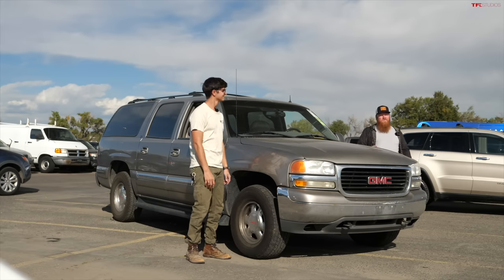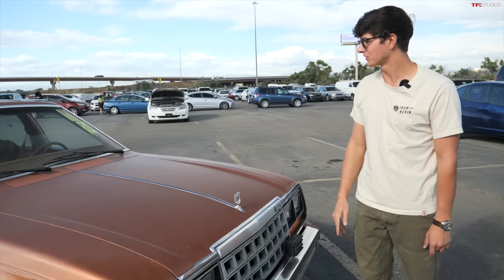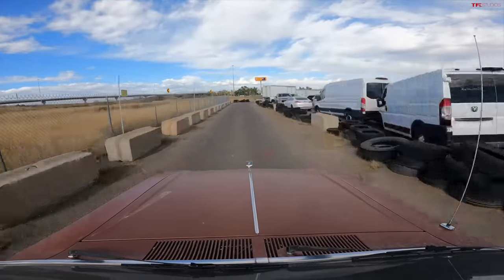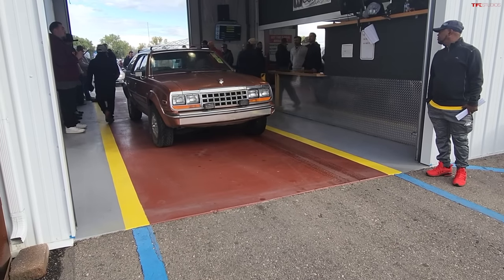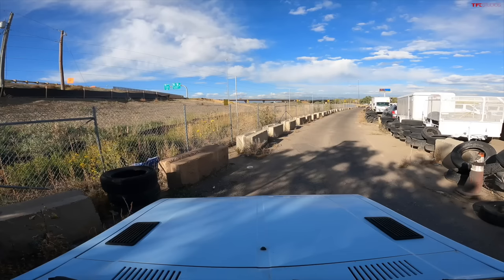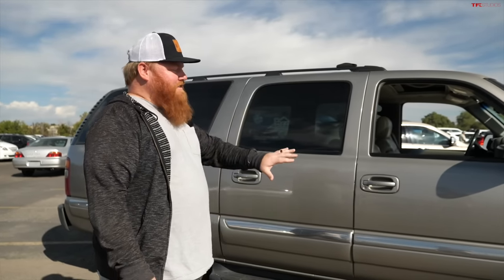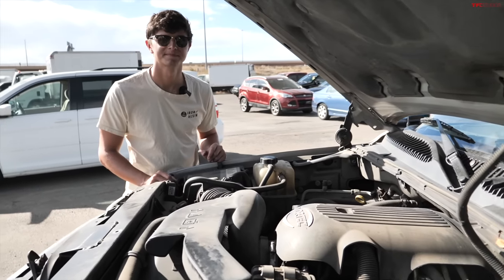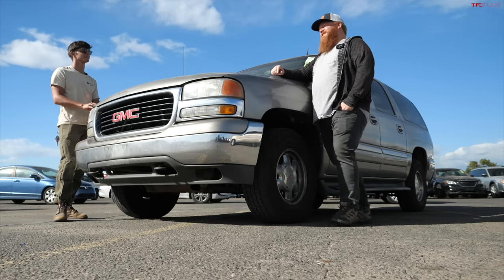These Classic 4x4s Go for Pocket Change! But Should You Buy In? | Buy or Bust Ep. 15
In this episode of Buy or Bust, Brendan and Kase check out three classic 4x4s you can get for a steal! But are they worth your time and money?

TIMESTAMPS:
0:00 Intro
0:25 AMC Eagle Wagon
8:37 Datsun 720 Pickup
13:05 GMC Yukon XL